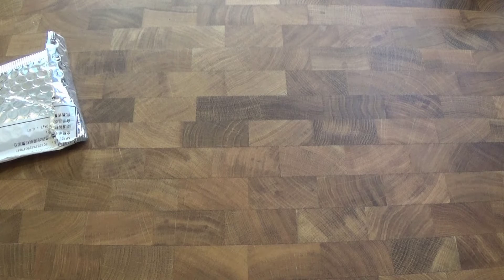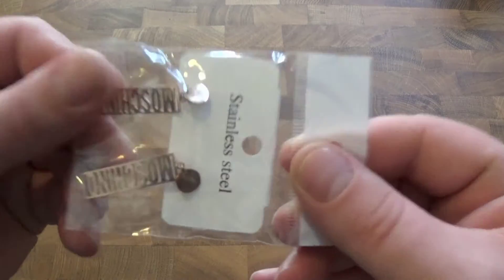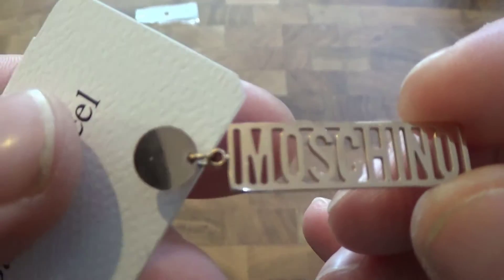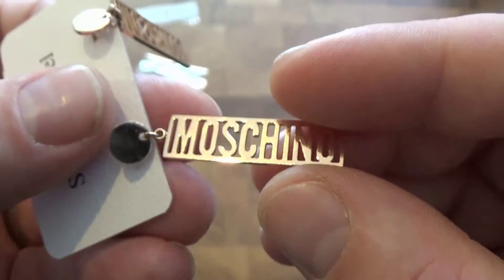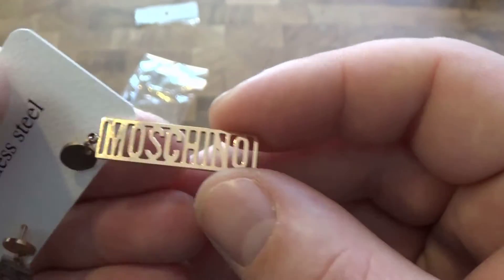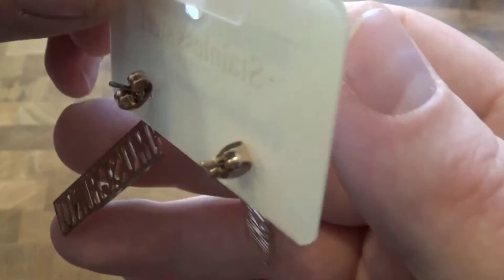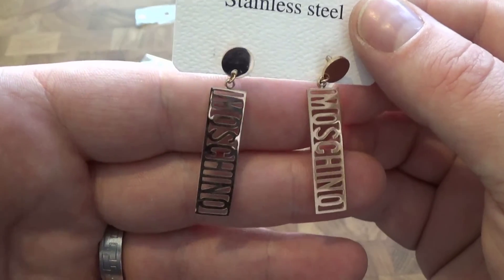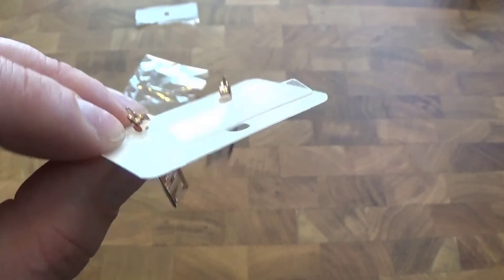Moschino Ear Rings From Aliexpress - Obviously fake but really good quality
These Moschino ear rings from Aliexpress are fakes but they are really good quality and would make a good cheap gift from Aliexpress